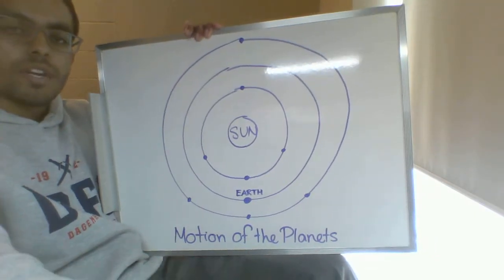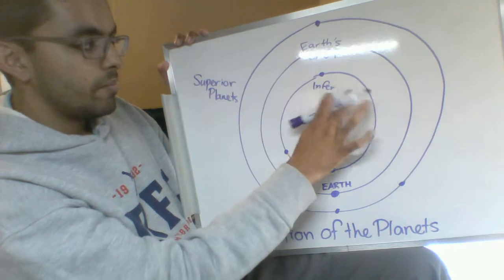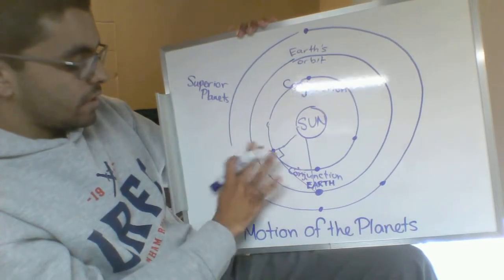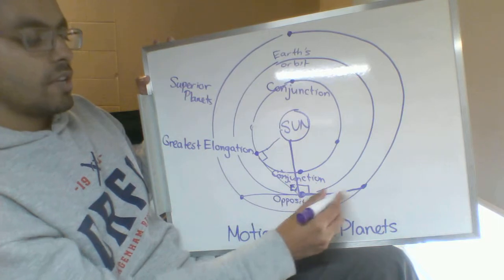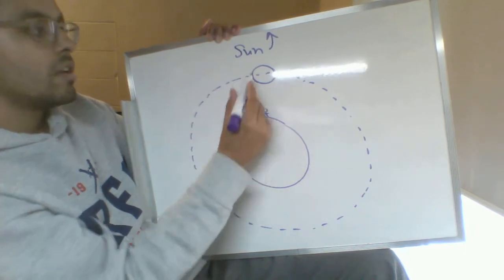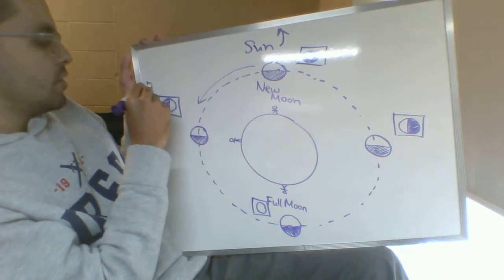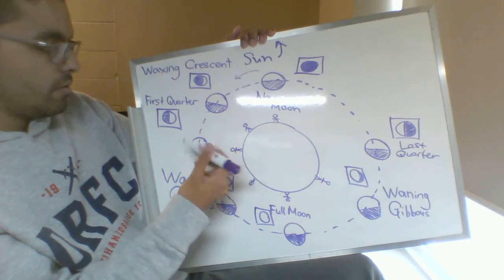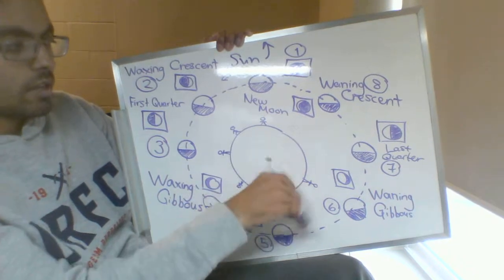Astronomy Lesson 4 (Part 2) | The Night Sky (cont'd)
Hey everyone! Here's the second half of our lesson on the night sky. Hope it all makes sense!